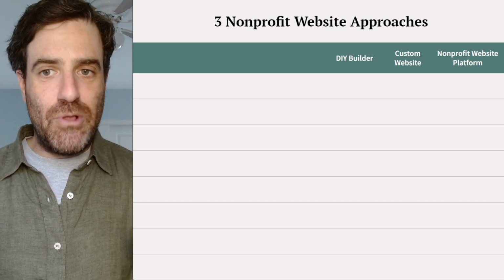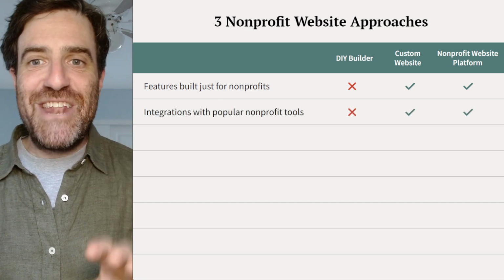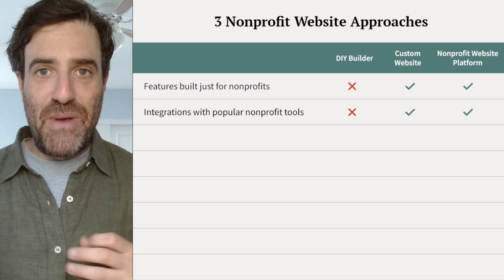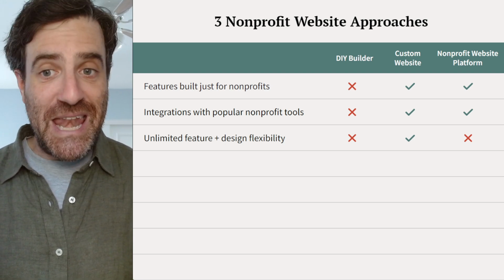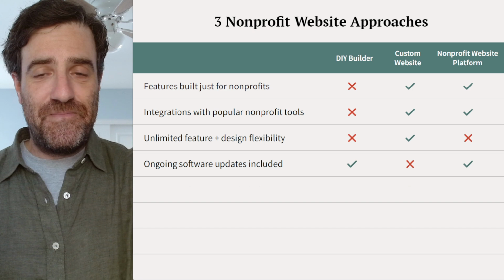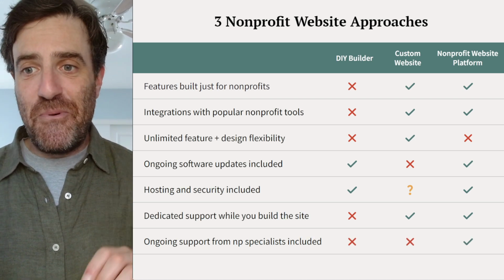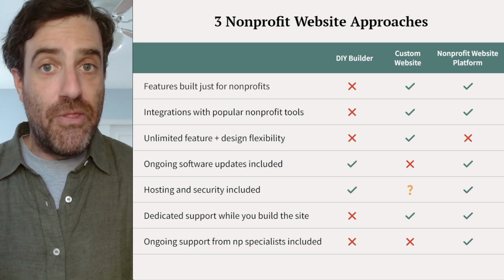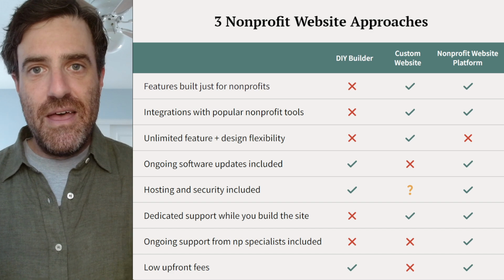Building a Nonprofit Website: Top 3 Approaches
When it comes to building a new nonprofit website, there are three approaches nonprofits use most of the time:

1. DIY Website Builders
2. Custom Websites
3. Nonprofit Website Platforms

This short video will help you compare each and ultimately find the right approach for your nonprofit's new website project.

Building a nonprofit website can be daunting. But hopefully this makes it a little easier to understand the landscape of options available and which may be best given your needs.

You can read more and find the full blog post

Chapters:
0:00 - Intro
0:34 - Approach Overview
2:30 - Features Built for Nonprofits
3:14 - Integrations with Nonprofit Tools
5:05 - Feature and Design Flexibility
6:38 - Ongoing Software Updates
7:22 - Hosting and Security
8:27 - Dedicated Support
9:18 - Ongoing Support
10:36 - Low Upfront Fees